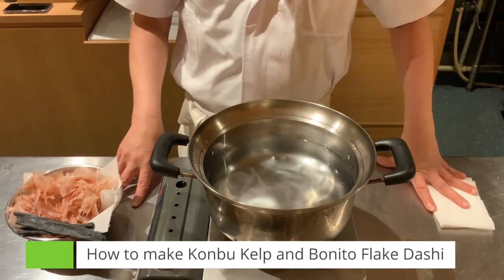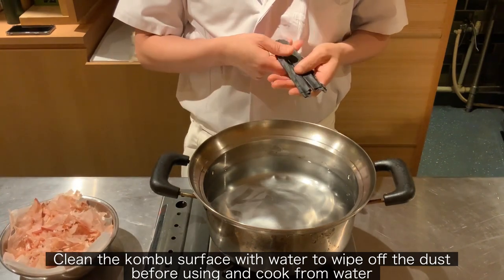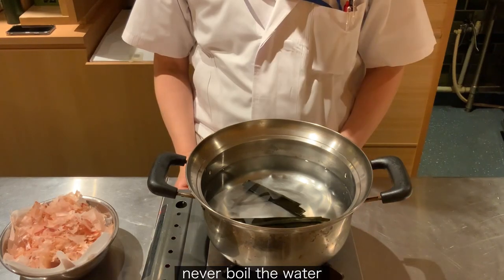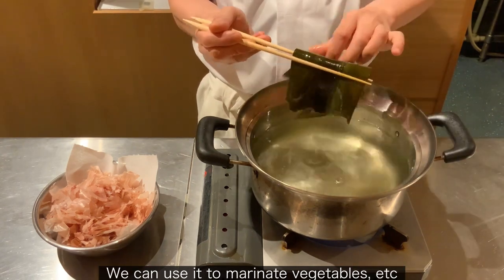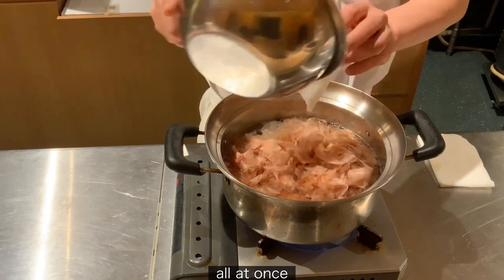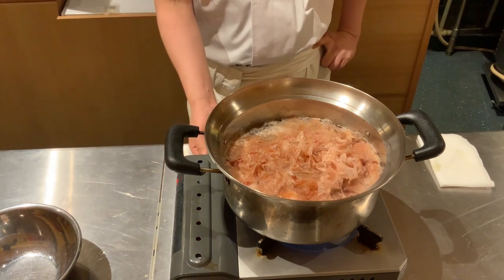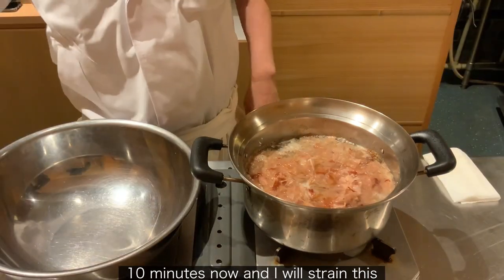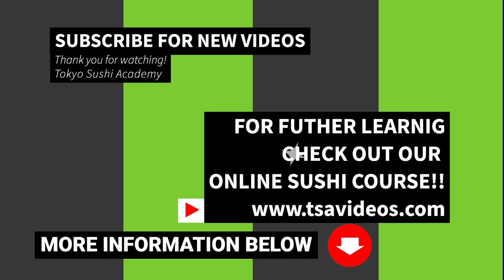How To Make Basic Dashi With Bonito Flake and Kombu Kelp/@tokyosushiacademyenglishcourse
Hi, This is Tokyo Sushi Academy English course.

Today's video  is "How to Make Basic Dashi with Bonito Flake and Kombu Kelp".   Dashi is a traditional Japanese seasoning which is made from bonito or/and konbu kelp. It’s very  common to use Dashi for many Japanese cuisines like miso soup, rolled omelette, fried vegetables, stewed dishes and so on. If you would like to cook Japanese cuisine, we recommend you learn about Dashi.  This video can be very useful for you who are interested in making Japanese cuisine!  English subtitle is available. Let's try to make Dashi~!!!

We open the 2024 application of International Sushi Chef Course now.
We also have ISC Online Course with certificate.

*Tokyo Sushi Academy  provides sushi course for both experienced/non-experienced chefs.

1. How to fillet a fish young yellowtail -Basic way of filleting in 3 pieces- Tokyo Sushi Academy

1. How to make dashi / stock recipe - Authentic Japanese technique - カツオと昆布の合わせだし/Cooking with Chef Dai
2. How to make Dashi (Japanese soup stock) and Miso soup. step by step /Sushi By Kunihiro
3. How to Make Dashi (The Ultimate Dashi Guide) (Recipe) だしの種類と作り方 (レシピ)/ Just One Cookbook
4. How to make vegetarian dashi/stock recipe - Authentic Japanese technique - 昆布だし/Cooking with Chef Dai

Tokyo Sushi Academy English Course